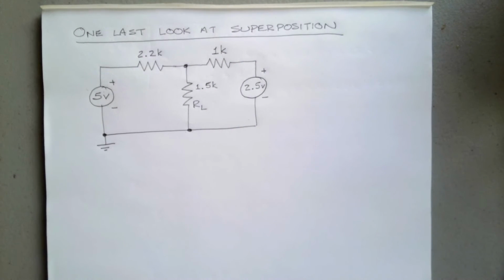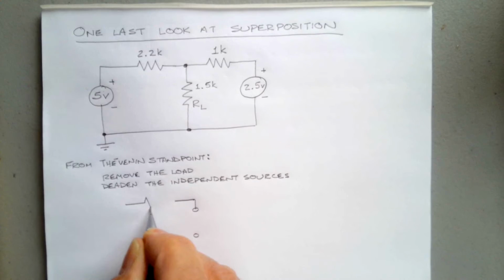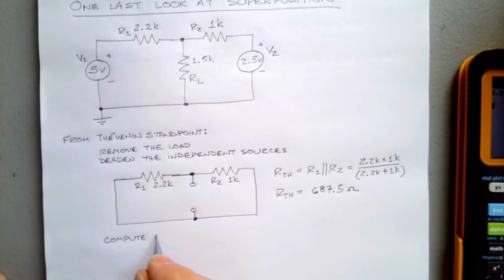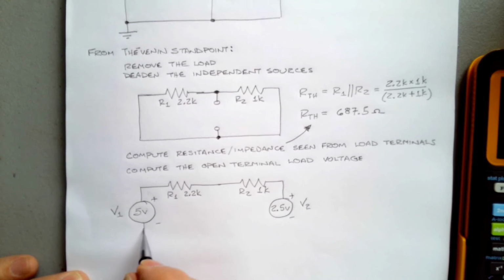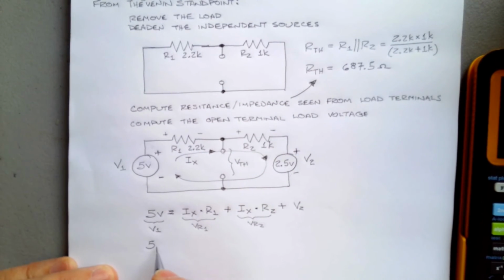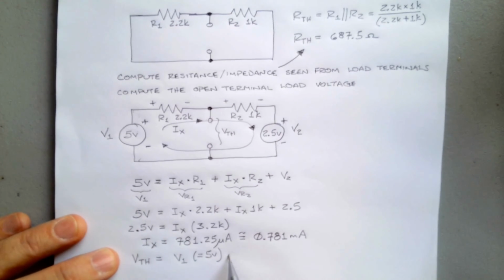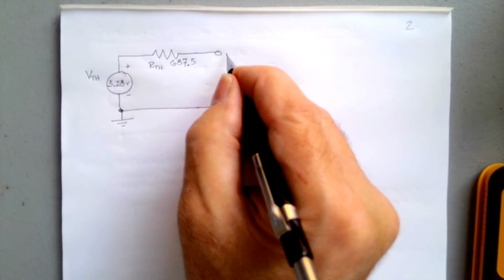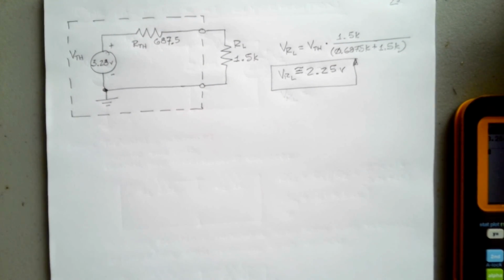ELE 210 Week 07 08 Multi Loop Circuit 0001